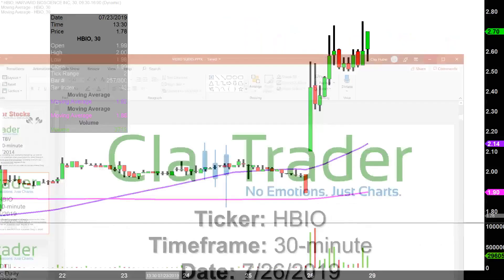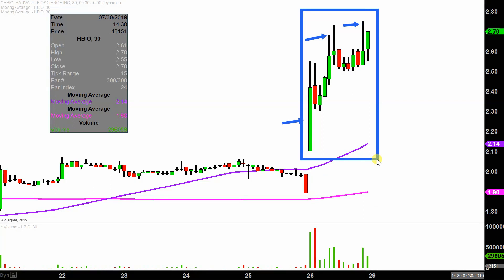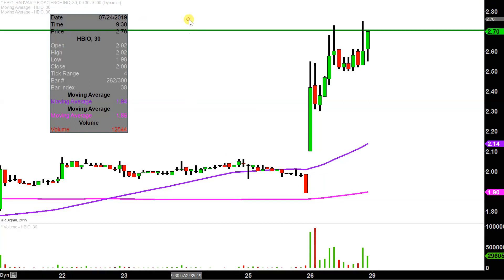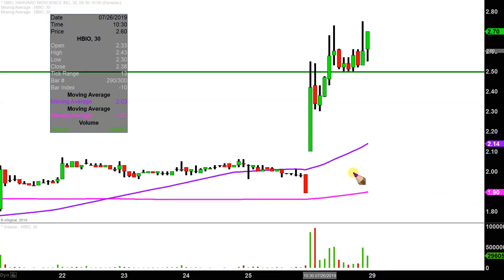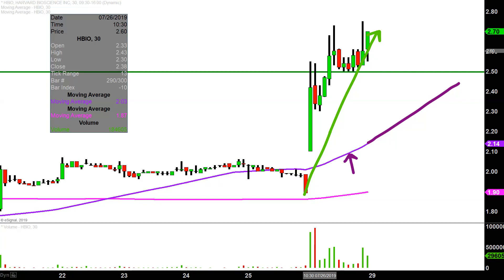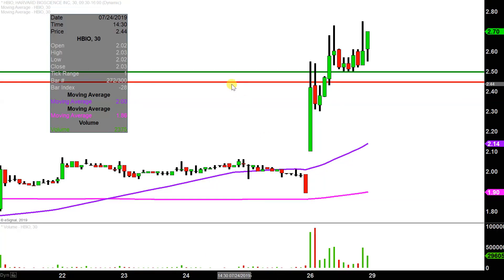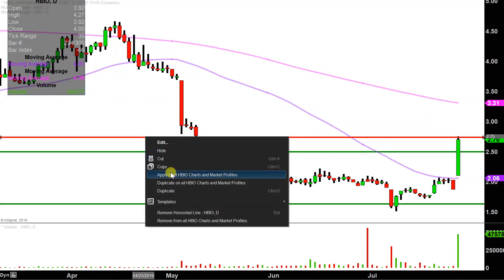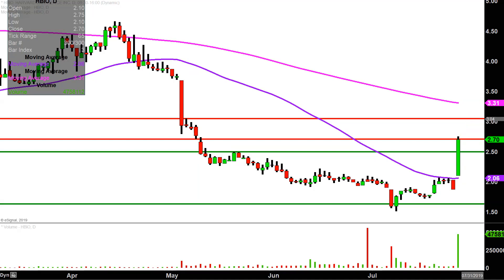Harvard Bioscience, Inc. - HBIO Stock Chart Technical Analysis for 07-26-2019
Learn how to read stock charts and identify technical patterns as ClayTrader does a quick stock chart review on Harvard Bioscience, Inc. (HBIO).